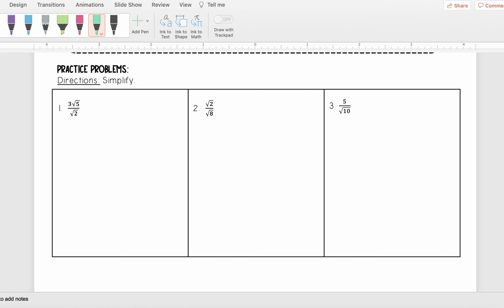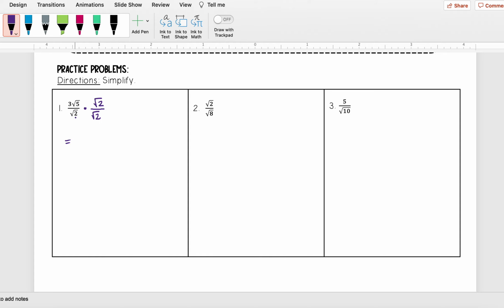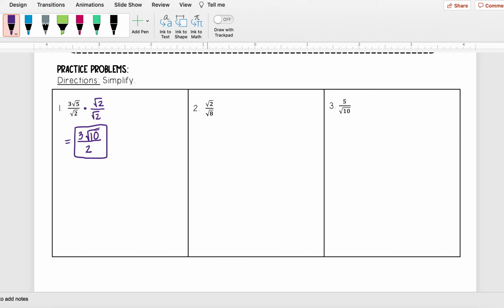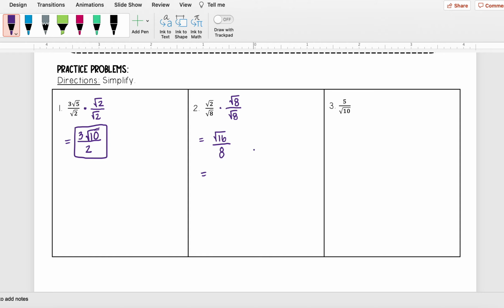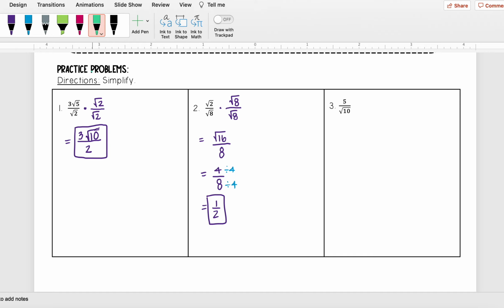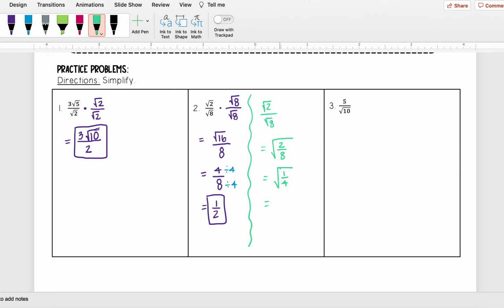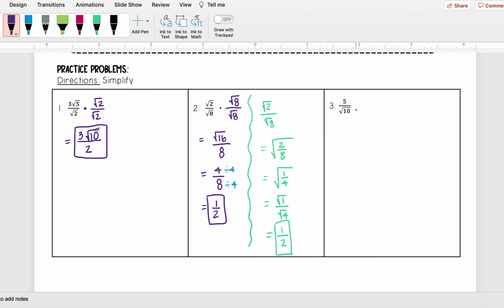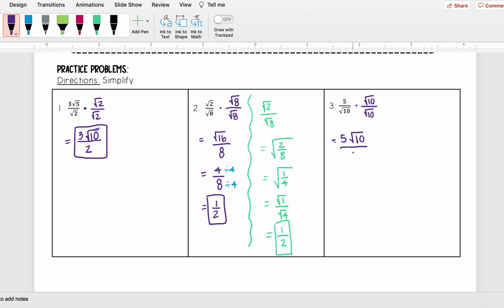Rationalizing the Denominator Examples